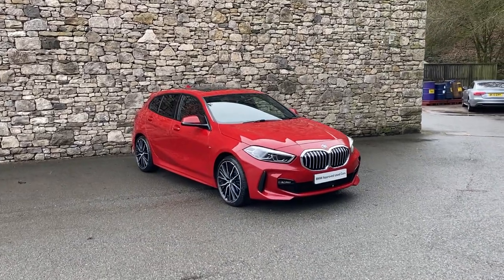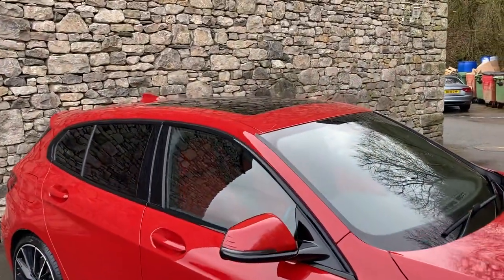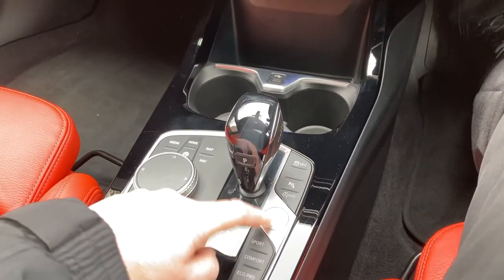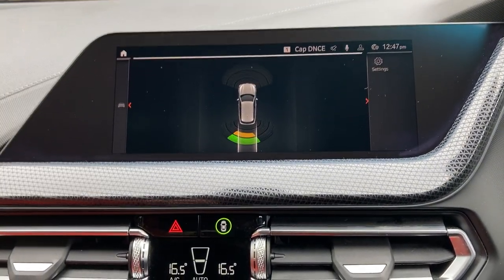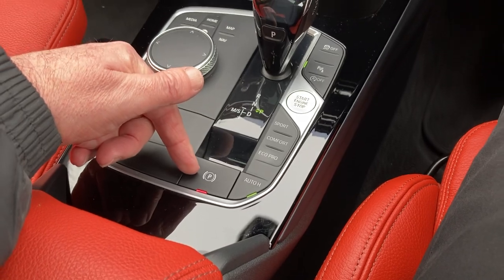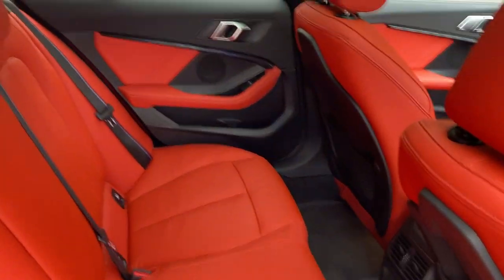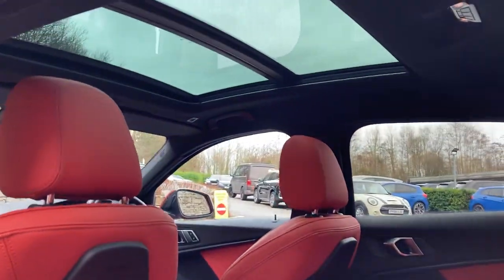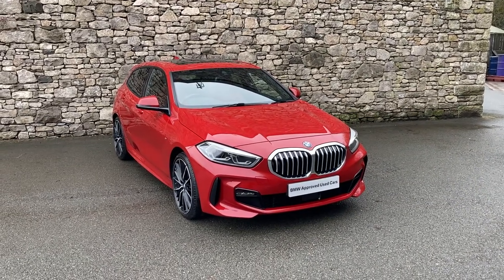BMW 1 SERIES 118i M Sport 5dr Auto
Here at Lloyd Motor Group BMW South Lakes we are proud to offer this stunning example of the BMW 1 SERIES 118i M Sport 5dr Auto finished in the fantastic Melbourne Red  Metallic paint with complimenting Magma Red Dakota leather upholstery.  It comes fitted with the desirable M Sport Pro Package giving you upgraded 19" 552M alloy wheels, M Sport Braking system, M Sport steering, Sun protection glass, M Sport seatbelts and M Rear spoiler. All of our cars are professionally prepared by our BMW Technicians at our state of the art prep centre to the highest of BMW standards, this brilliant 118i comes with a full service history, all of our cars also come with a minimum of 12 months warranty giving your that extra peace of mind. We are a family owned business that prides itself on delivering excellent customer service and satisfaction time and time again. We can also make a personal video of the car if you d like. We are proud to say we have no hidden admin fees or costs.  We re open 7 days a week.